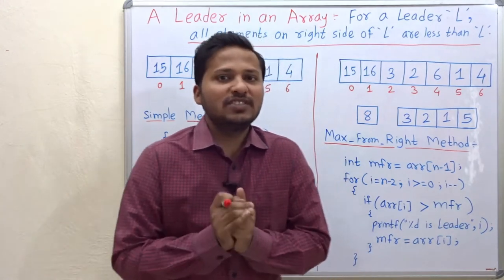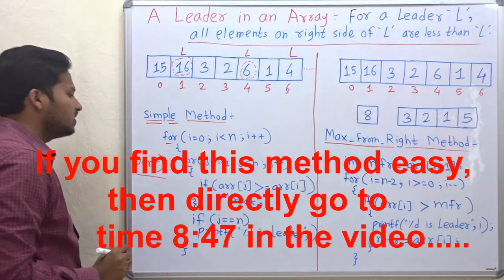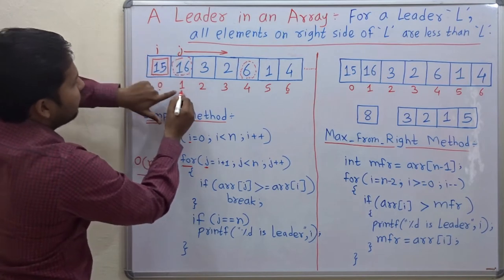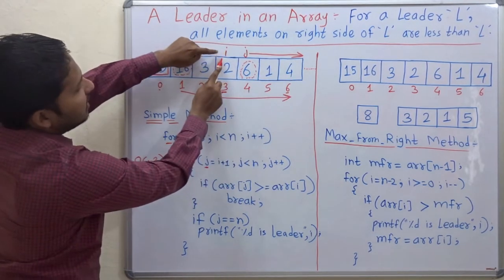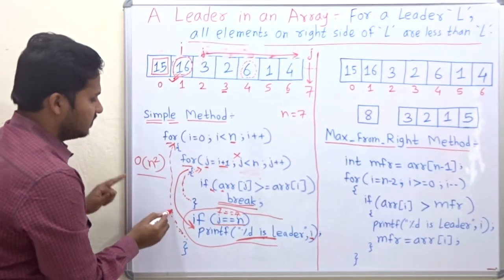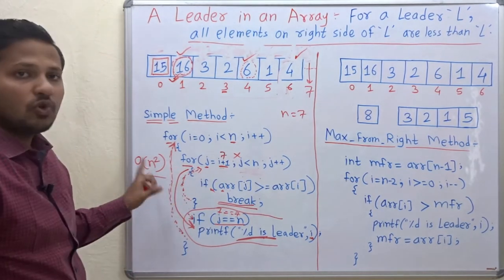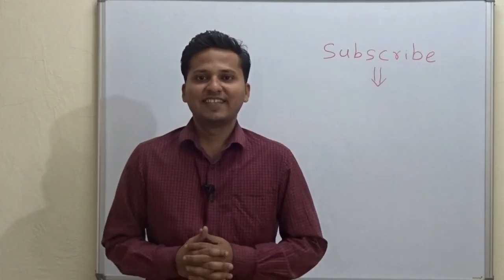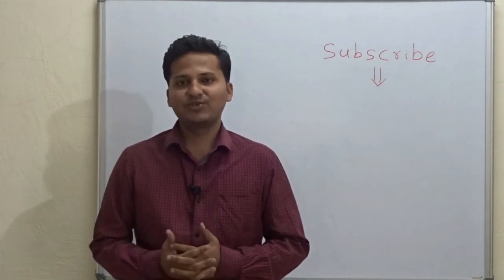Leader in an Array (Code / Algorithm)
A leader in an array is an element for which all elements on its right side are less than its value. There can be multiple leaders in an array.